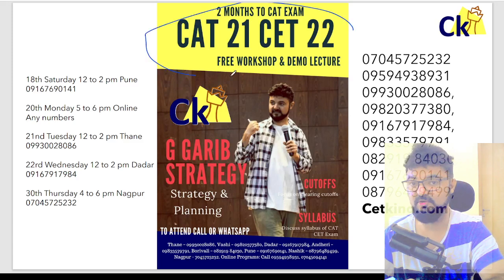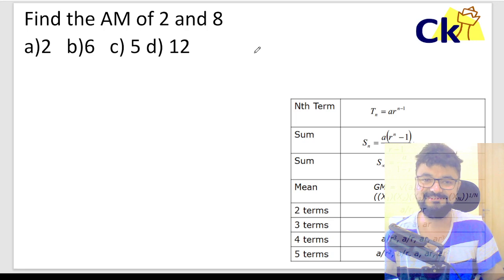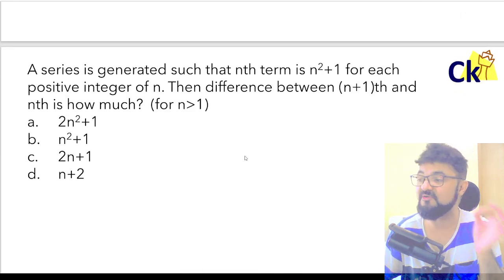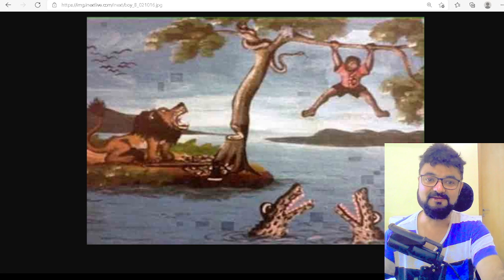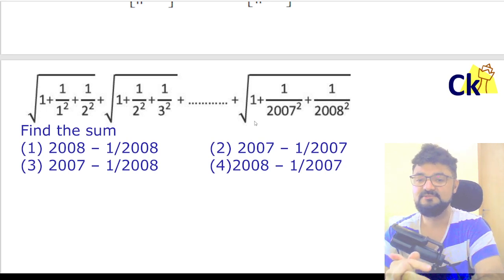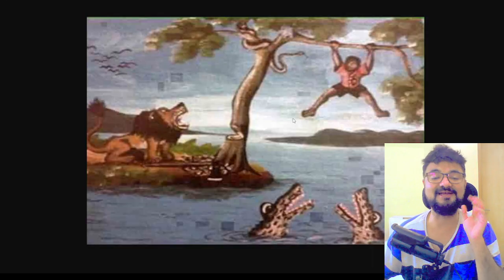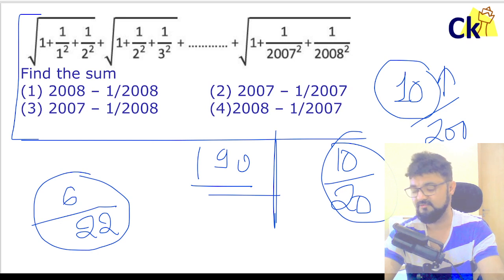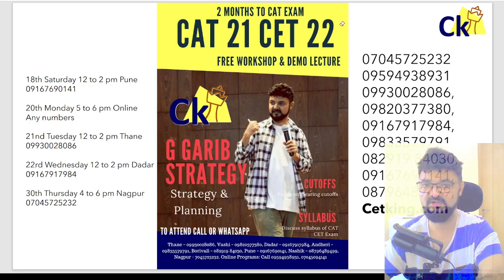AP GP in CAT CET | 2 ques CAT level came in CET also | Easy Topic easier than TSD TW PnC!